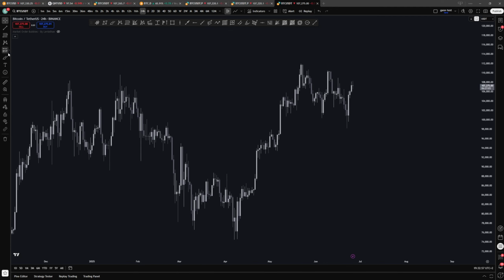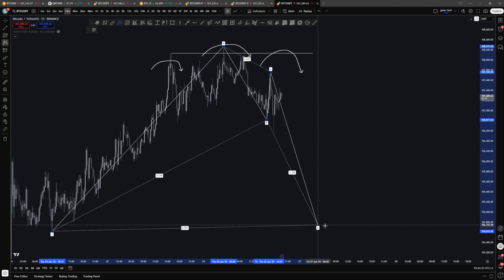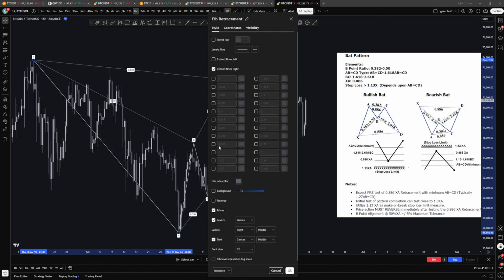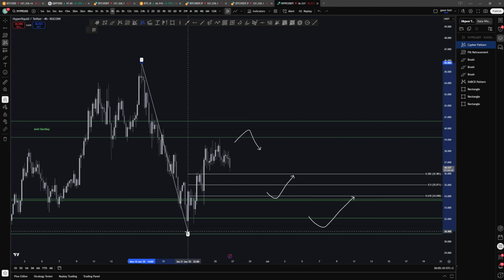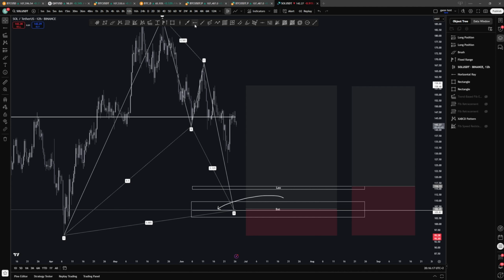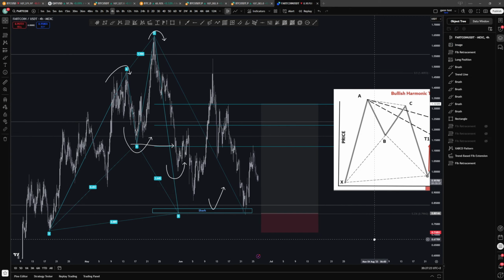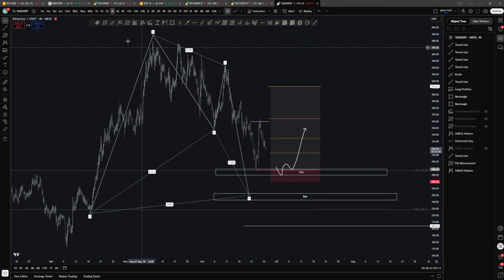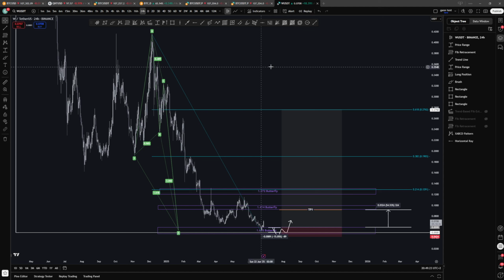Harmonic trading - Unity stream 26/06